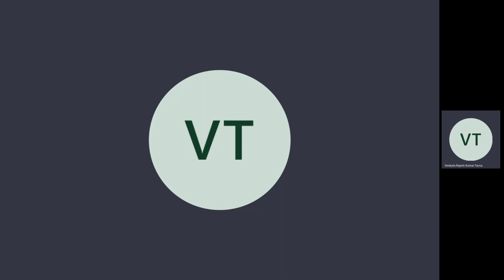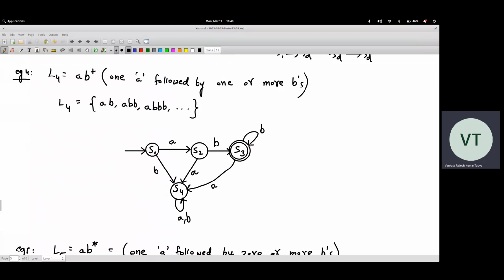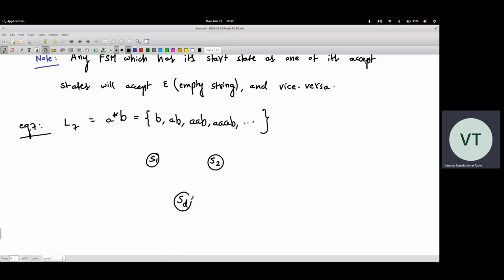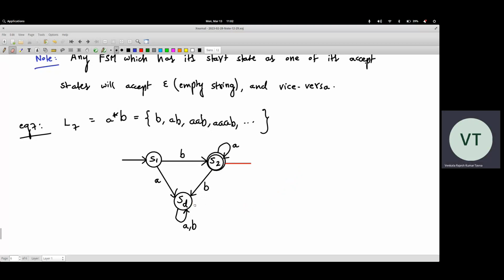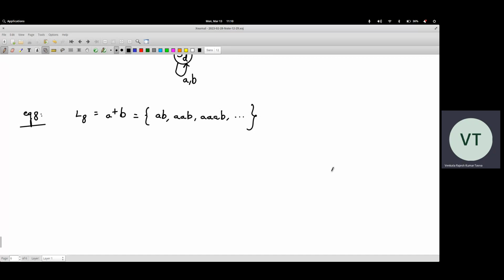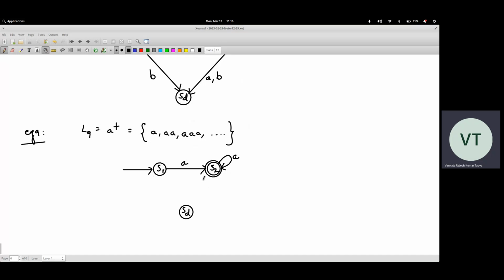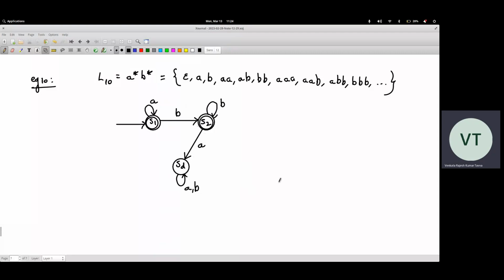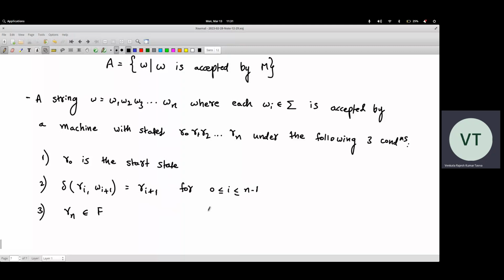Lecture 16 | Finite Automata - Part 3 (More examples of FSMs)